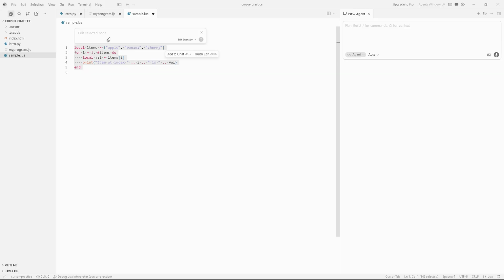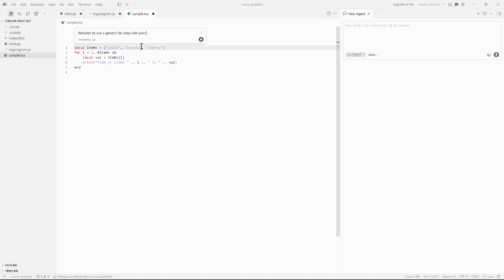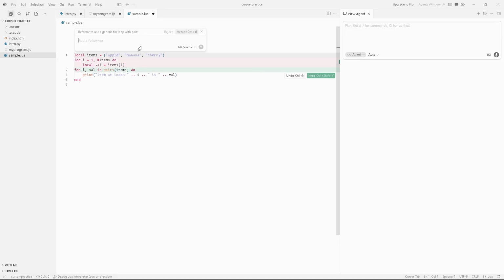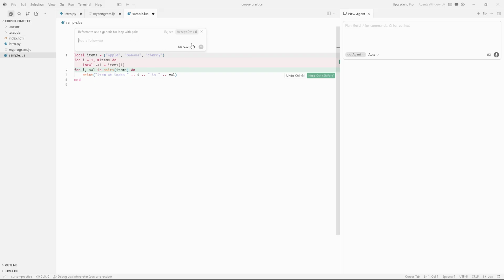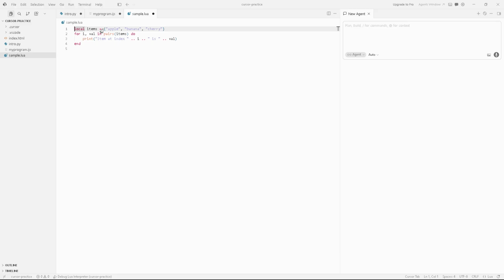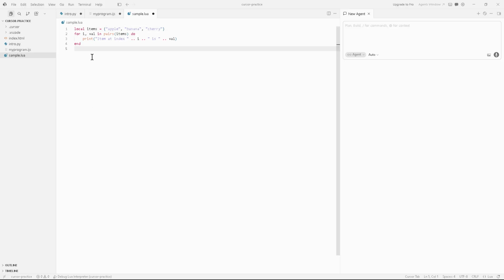How To Refactor Code With Cursor AI (Easy Guide)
Learn how to refactor code with Cursor AI using inline edit mode and a simple prompt to clean up messy code faster.
Perfect for improving readability, reducing duplication, and making your code easier to maintain.

🕚Timestamps:
0:00 Intro
0:21 Open Your Code In Cursor AI
0:42 Use Inline Edit Mode With Ctrl + K
1:03 Type "Refactor This Code"
1:24 Review Cursor's Suggestions
1:48 Apply The Refactored Code
2:10 Refactor Smaller Sections One By One
2:33 Use More Specific Prompts
2:58 Outro

✍️What You'll Learn In This Video:
• How To Refactor Code With Cursor AI
• How To Use Inline Edit Mode With Ctrl + K
• How To Prompt Cursor To Clean Up Code
• How To Review AI Refactor Suggestions Safely
• How To Improve Readability And Reduce Duplication
• How To Break Large Refactors Into Smaller Steps
• How To Use Cursor AI For Smarter Code Cleanup
• How To Write Better Refactoring Prompts

💡Pro Tips:
• Always review refactored code before accepting changes.
• Refactor one function or section at a time for safer edits.
• Be specific if you want cleaner names, less duplication, or smaller functions.
• Use Cursor AI to improve structure, not just fix errors.
• Save your work before making large refactors.

cursor, cursor ai, refactor code, refactoring, code cleanup, coding tutorial, programming tutorial, ai coding, cursor tutorial, developer tools, inline edit, ctrl k, software tutorial, code improvement, javascript, python, web development